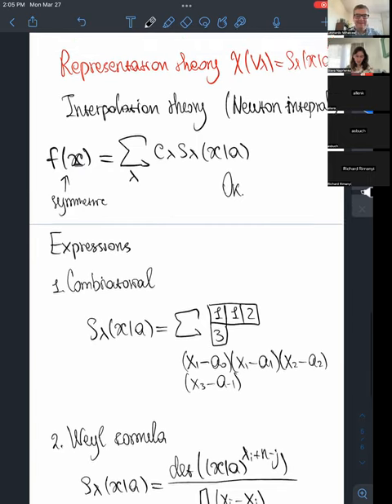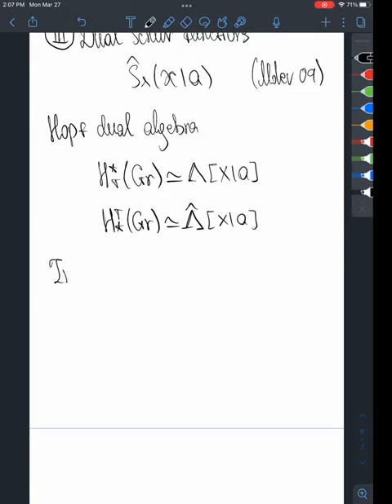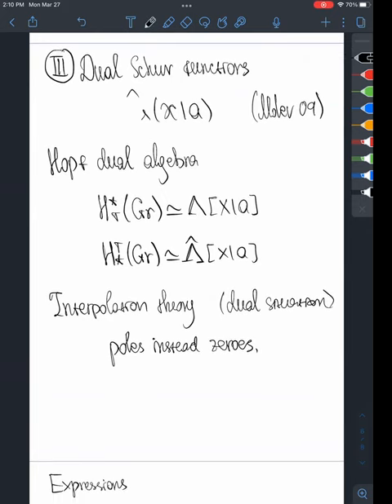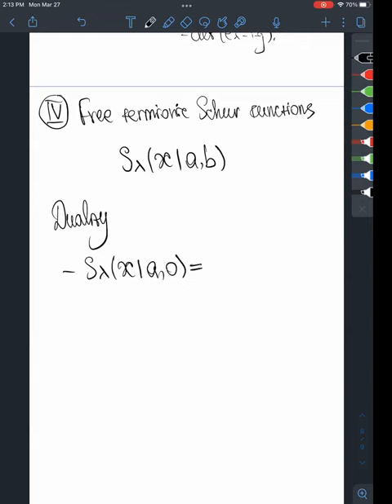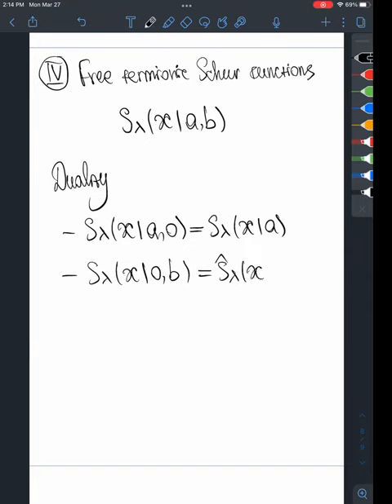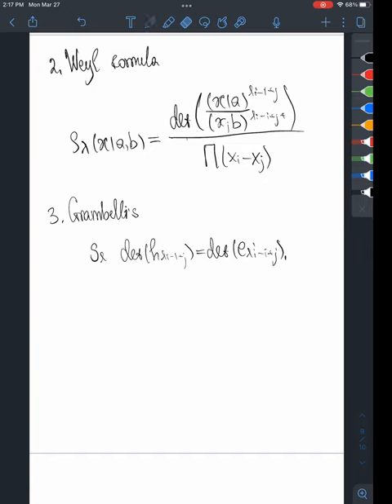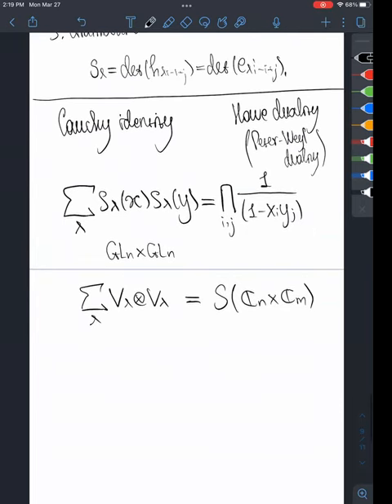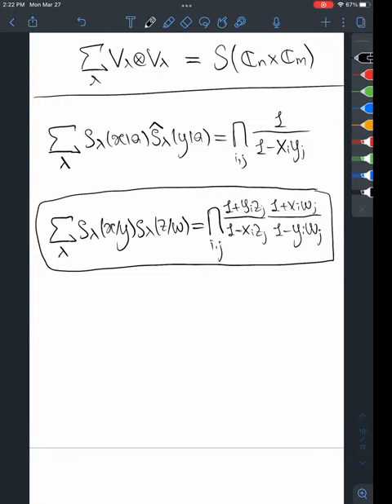Slava Naprienko (part2) 'So many Schur functions!'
Title: So many Schur functions!
Description:  I will talk about the (never ending) generalizations of the Schur functions:
- Classical Schur functions = Schubert classes in the cohomology ring of the Grassmannian
- Factorial Schur functions = Schubert classes in the equivariant cohomology ring of the Grassmannian
- Dual Schur functions = Schubert classes in the equivariant homology ring of the Grassmannian
- A new family of Schur functions = ???

In the first part of the talk, I will discuss different ways to represent Schur functions and their potential for generalization. During the second part, I will introduce a new family of Schur functions that generalizes and unifies all previously mentioned Schur functions.